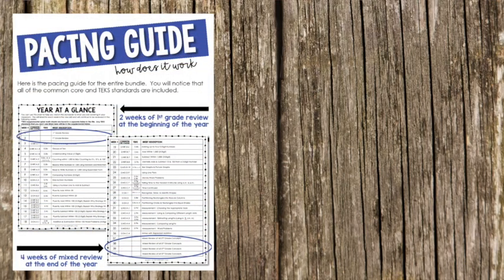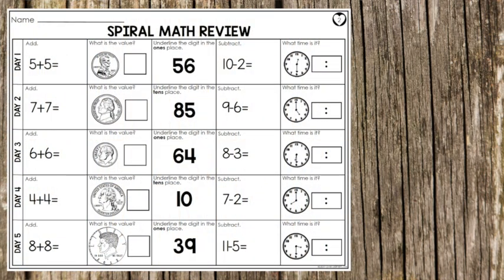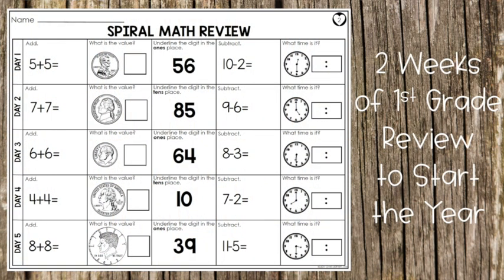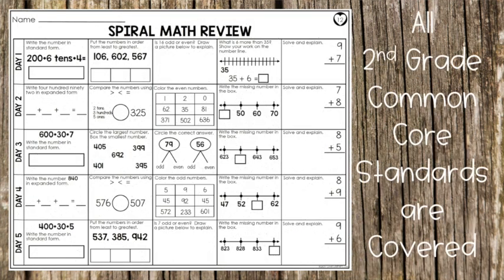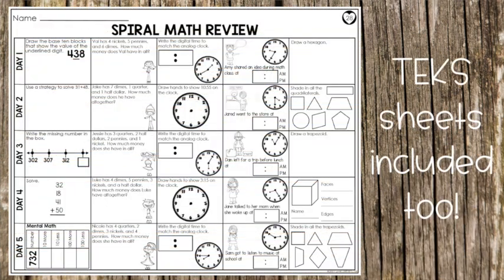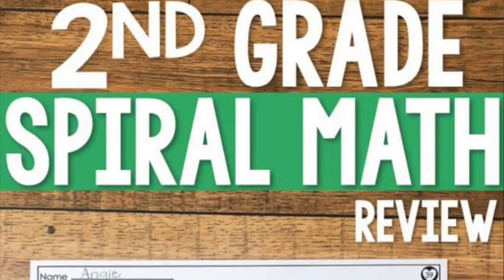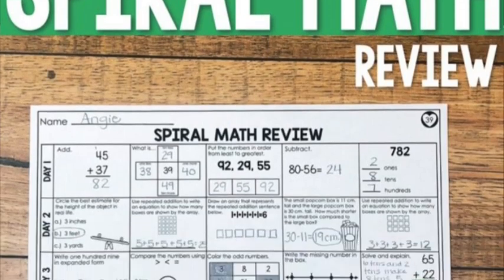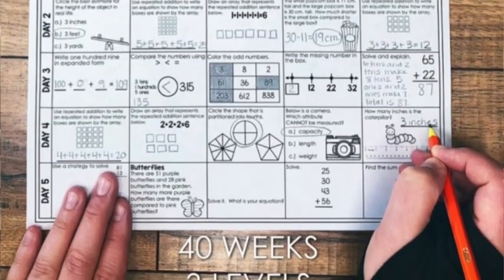2nd Grade Spiral Math Review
Spiral Math Review Sheets for 2nd Grade is the perfect resource for daily math review practice.  This 40 week resource includes  3 levels of differentiation, answer keys, and an easy to use At a Glance sheet.  These are great for mornign work, homework, or daily math review warm ups.